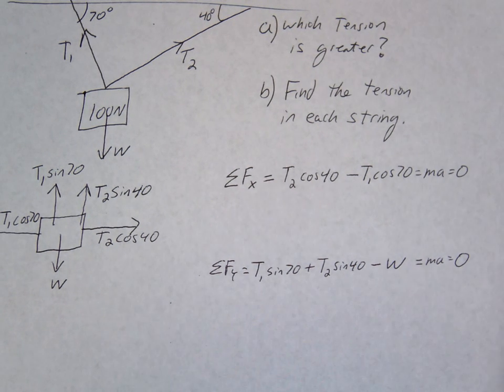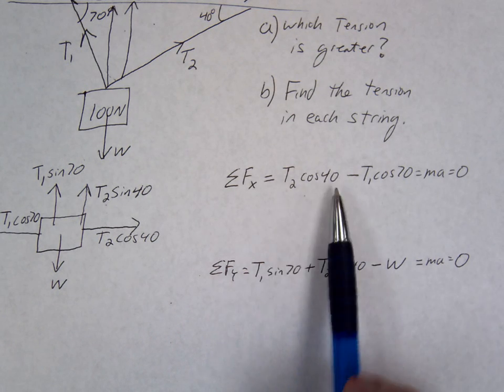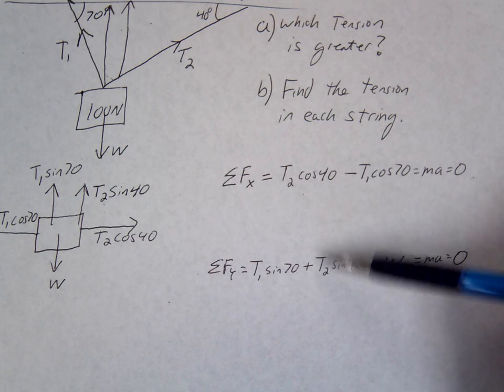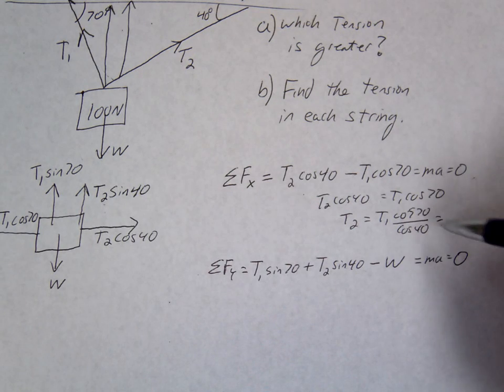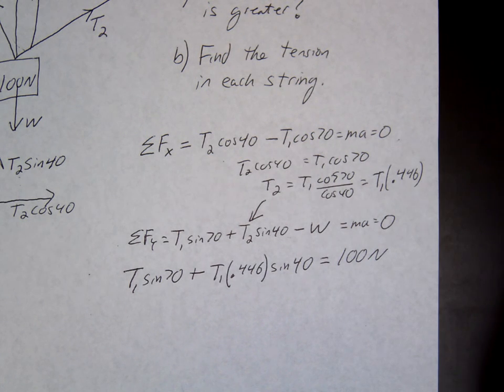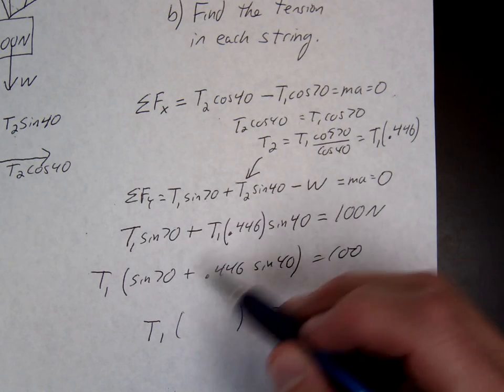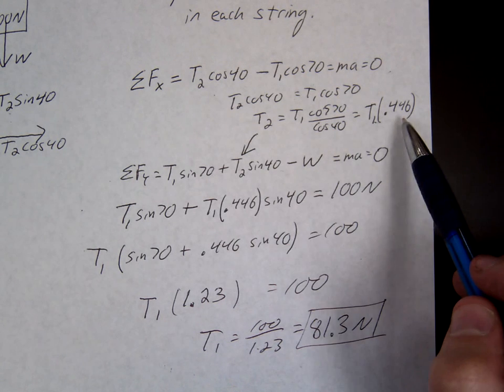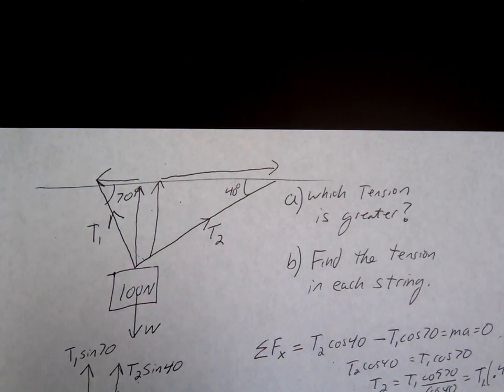hanging mass (different angles)